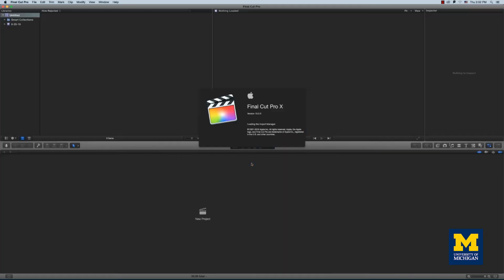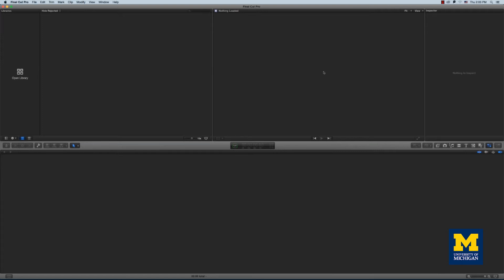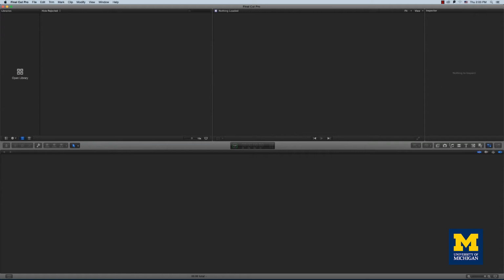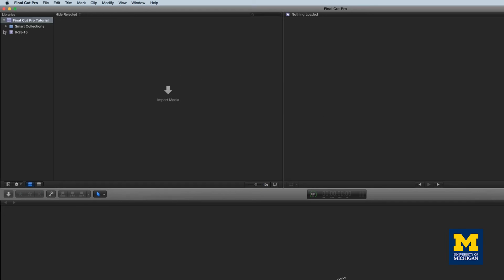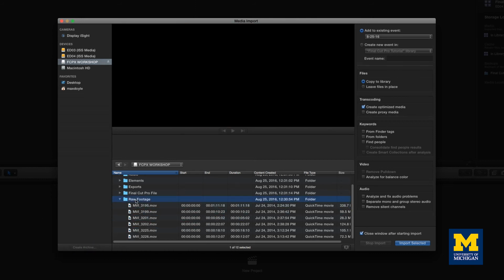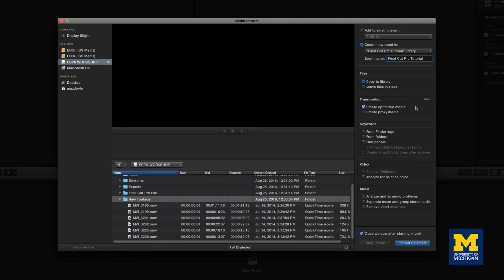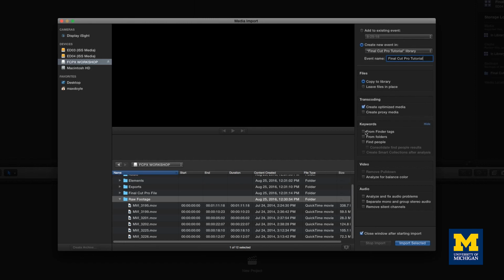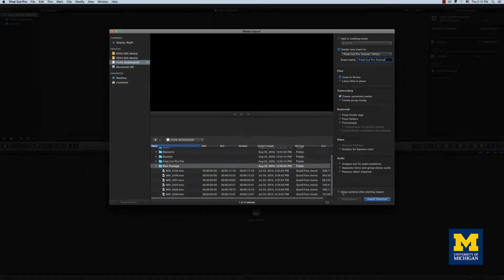Final Cut Pro Tutorial PART 1 Getting started with Final Cut Pro